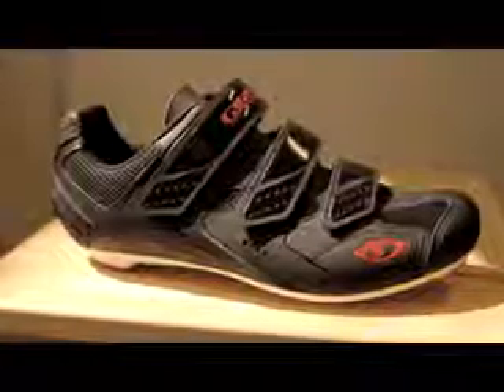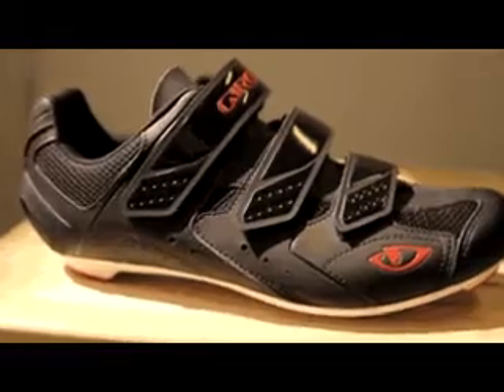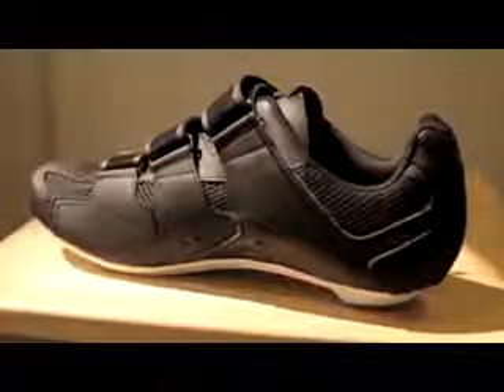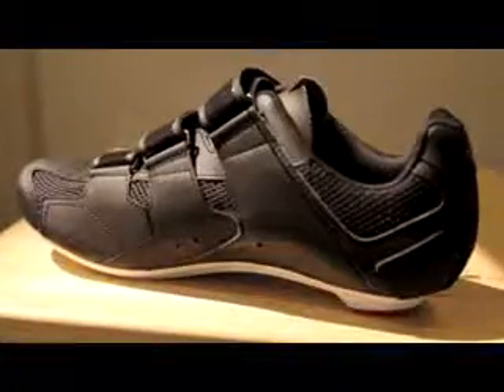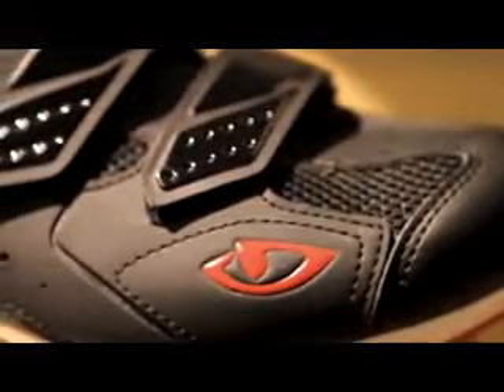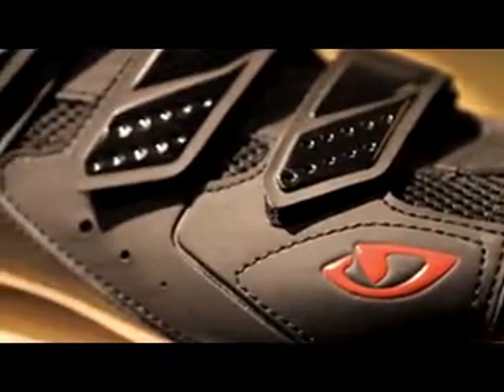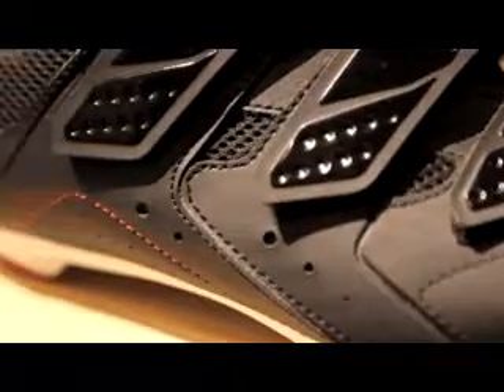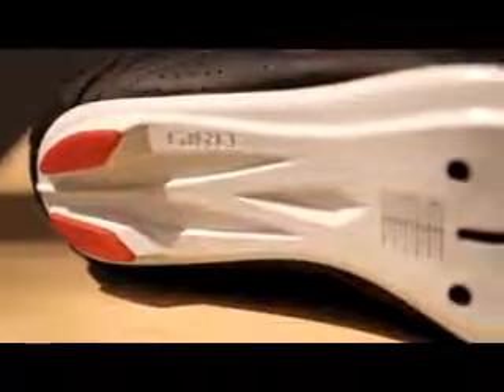Giro - Treble Shoes